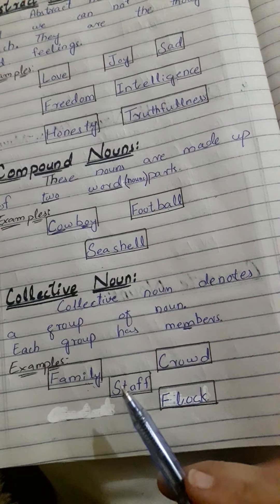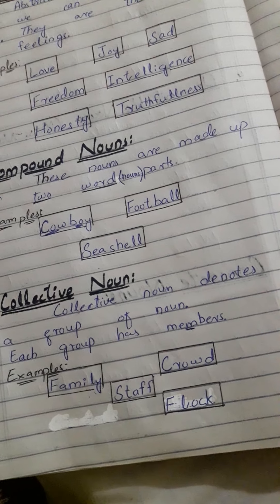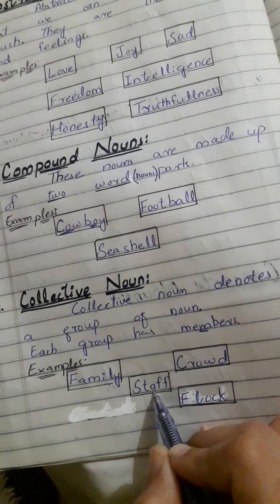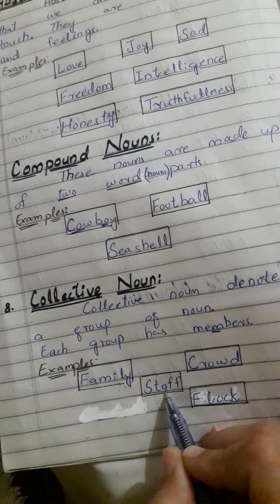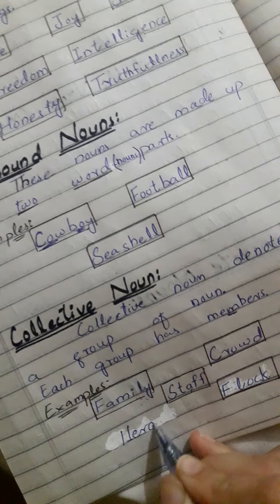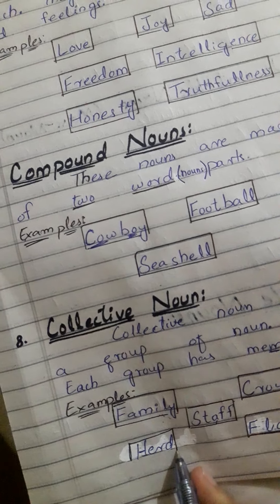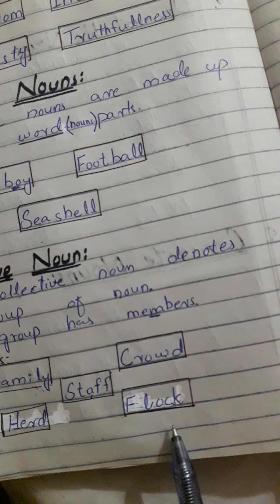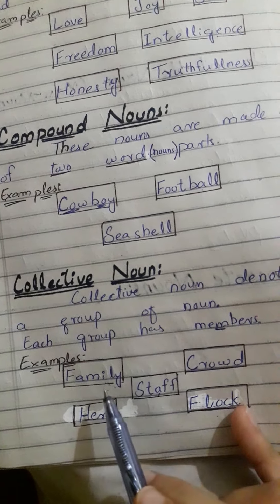Types of nouns